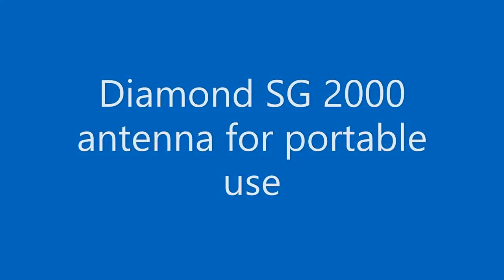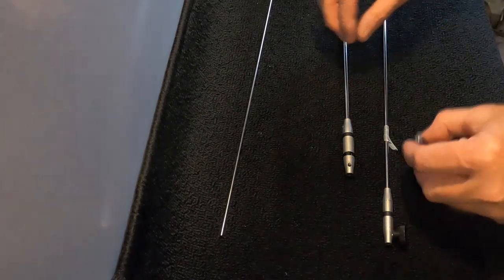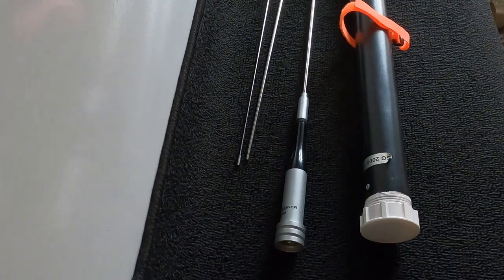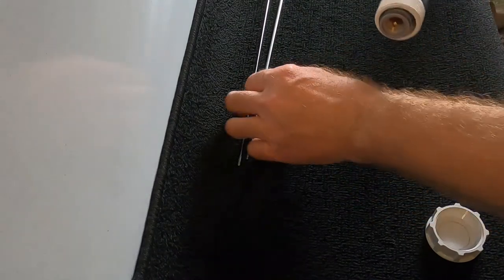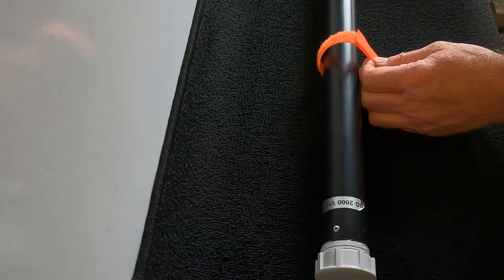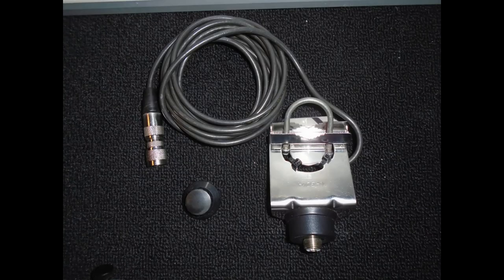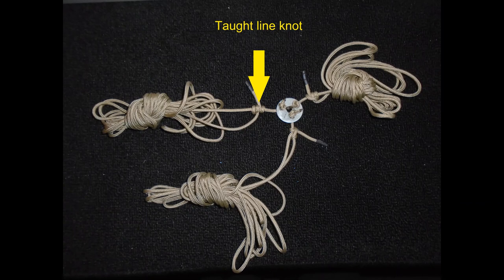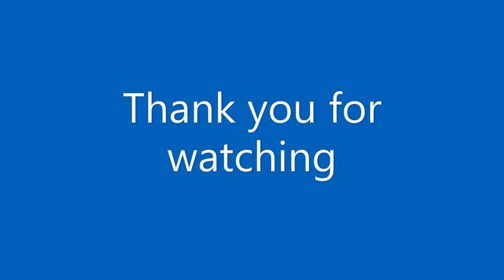Diamond SG 2000 antenna for field portable use.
Adapting the Diamond SG2000 mobile antenna for convenient Amateur field portable radio use, complete with a handy home made storage tube.